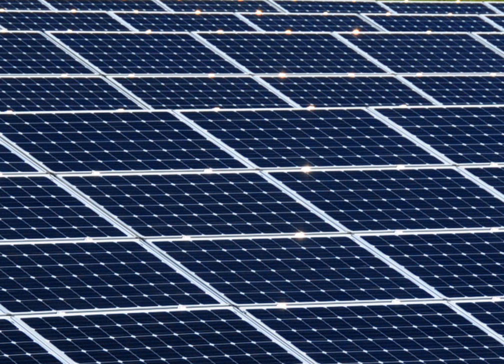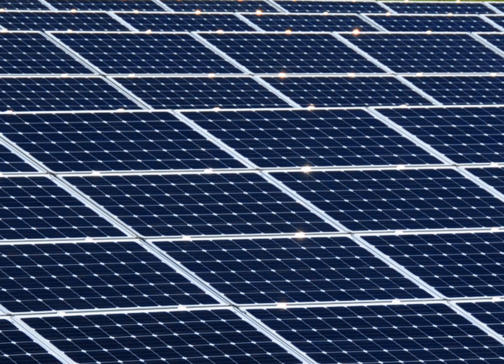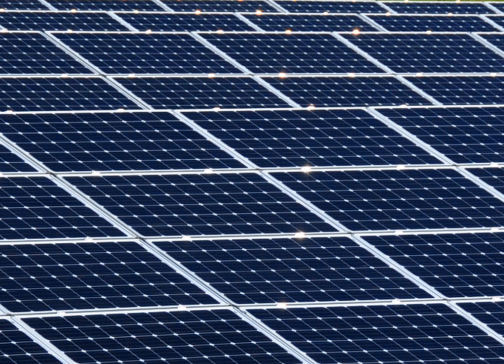Solar power in Alabama | Wikipedia audio article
00:00:13 1 Net metering
00:01:31 2 Projects
00:02:10 3 Statistics
00:02:19 4 See also

- Socrates

SUMMARY
Solar power in Alabama on rooftops can provide 29.8% of all electricity used in Alabama, with 20,400 MW of solar panels.